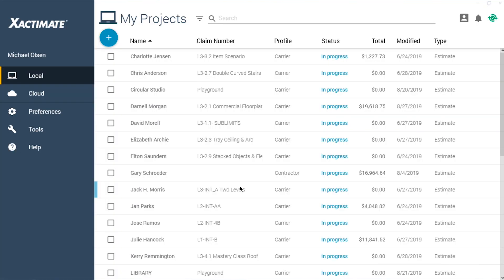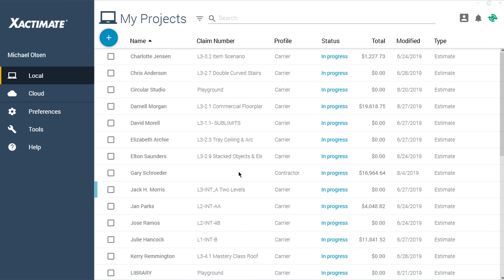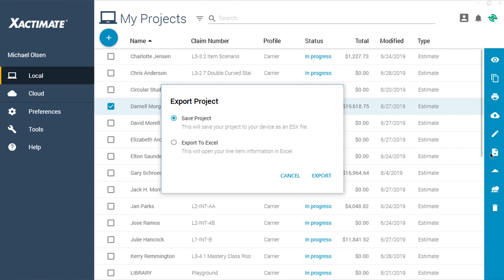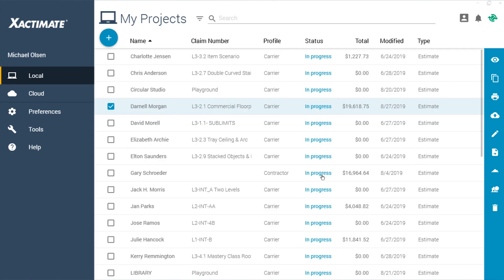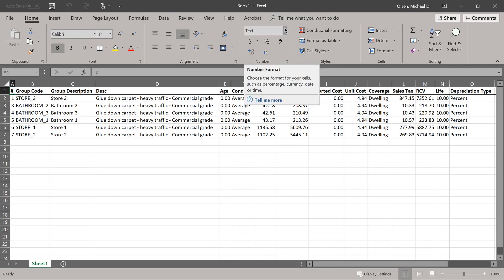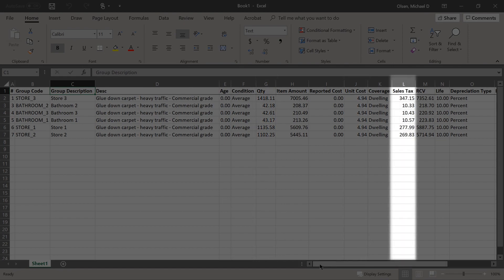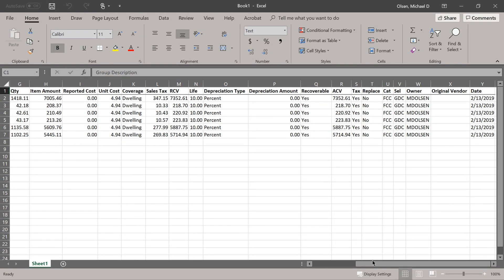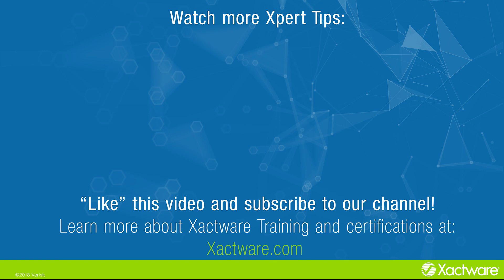Xactimate Xpert Tip: Export Line Items to Microsoft Excel Spreadsheet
Export an estimate’s line items into an editable Microsoft Excel spreadsheet. Xactimate Desktop Version 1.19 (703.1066).  We want to hear from you!